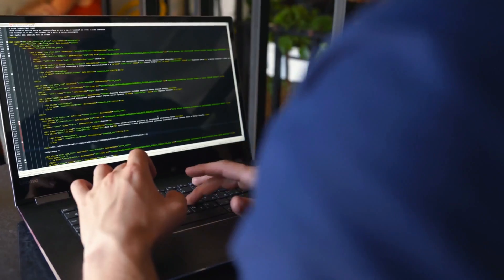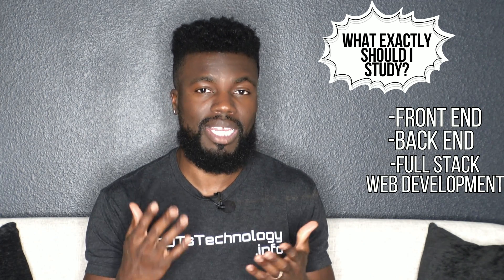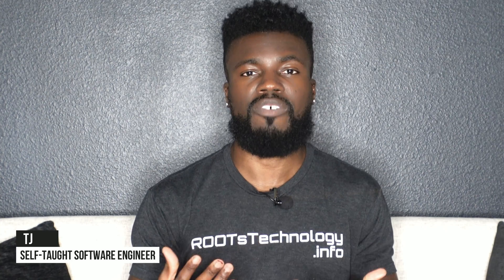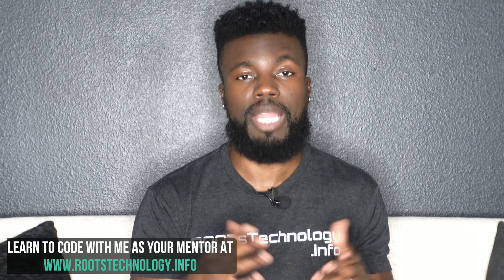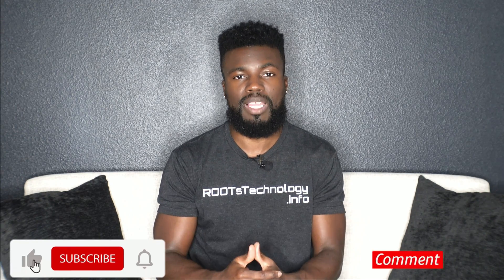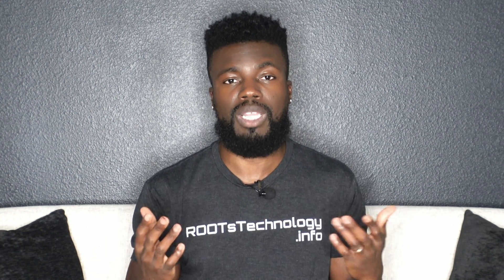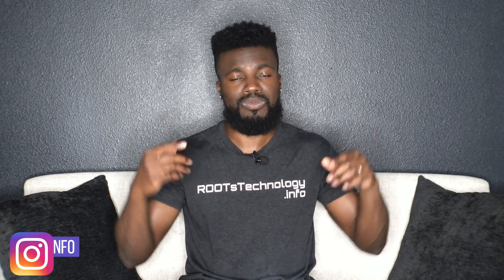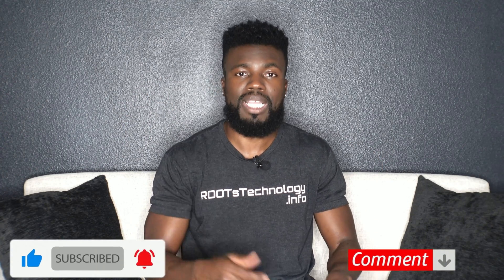Frontend vs Backend vs Fullstack Web Development - What should you learn?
When starting your coding journey, you'll hear a lot of buzzwords like fullstack, backend, and frontend web development, but no one really tells you what you should learn and why.

So in this video, I'm going to give you my insight as to where you should start as a beginner. I'm a fullstack software engineer, but I specialize in the backend and I teach frontend web development to beginners. I've also worked part-time at coding bootcamps that taught fullstack web development, so I have lots of experience that informs my thoughts on this, as an educator and practitioner.

So, I hope you find this video helpful in helping you figure out a good place to start your coding journey!